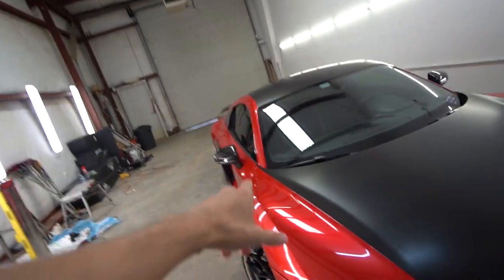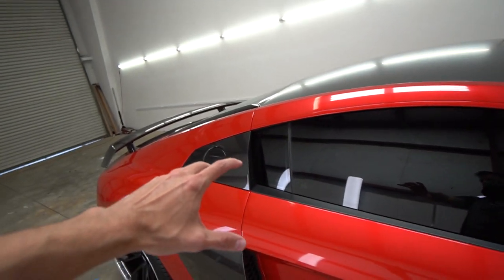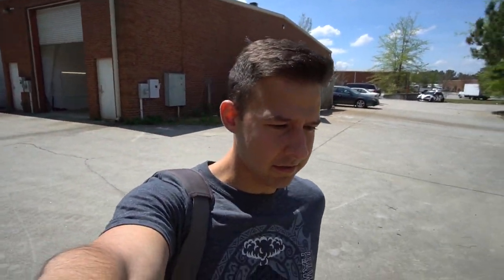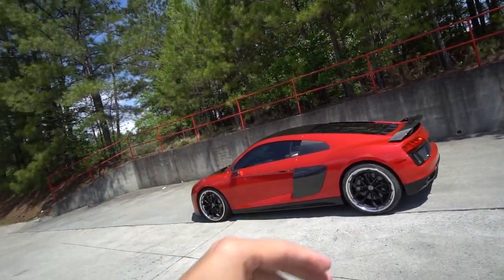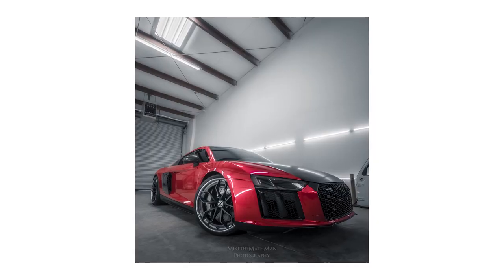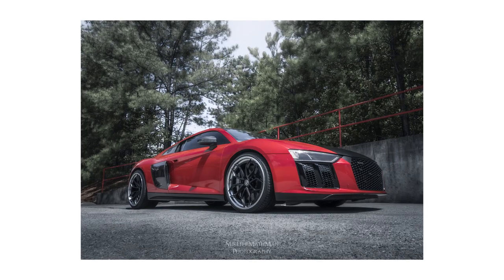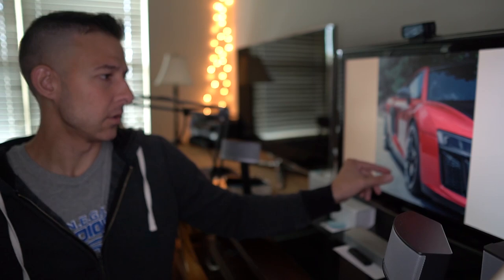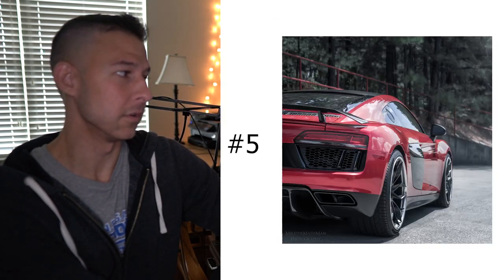Photographing a 2017 Audi R8 V10! Sony a6300 Supercar Photography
The 2017 Audi R8 V10 is an AMAZING car. The exhaust sounds incredible too. I had the privilege of being able to photograph one this afternoon with my Sony a6300. My friend Alexander sent me an invite to come along with him, so big thanks to that guy!

We started off the Sony a6300 photography session in the warehouse. Took photos for maybe 30 minutes inside, then moved to the outdoors for photos in the back of the business complex.

I came out with 5 photos I was pleased with.

•Try Audible and Get Two Free Audiobooks
•Try Amazon Prime for Free
•How I Make My YouTube Videos

Camera 1 - Sony a6300
Camera 2 - Sony a6500

Lenses:
Sony 10-18mm f/4
Sony 50mm f/1.8
Sigma 16mm f/1.4
Minolta Maxxum 75-300mm f/4.5

Tripod - Manfrotto 290 Xtra
Tripod Head - Manfrotto 3-Way Photo Head